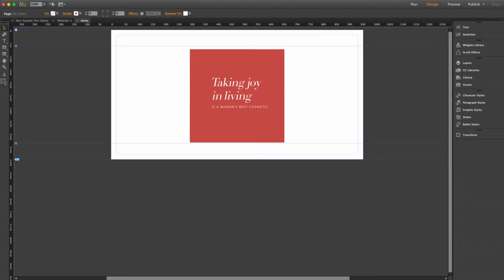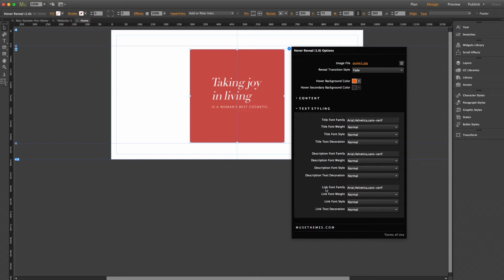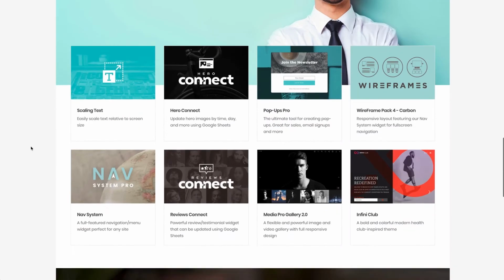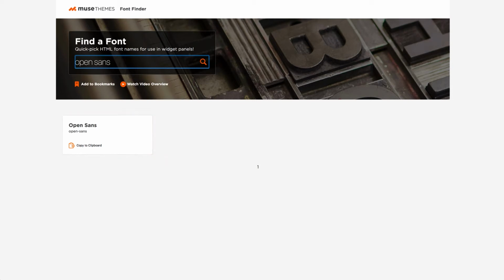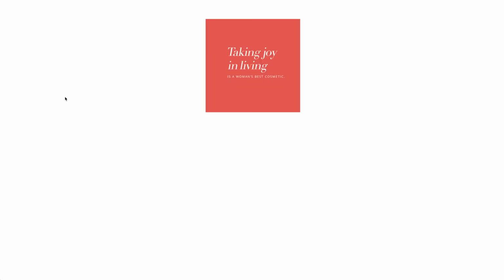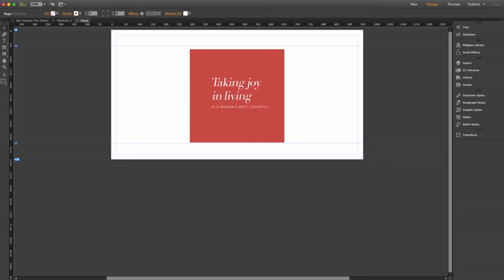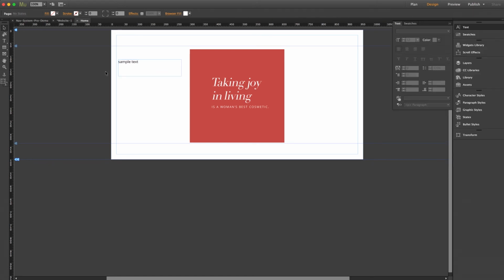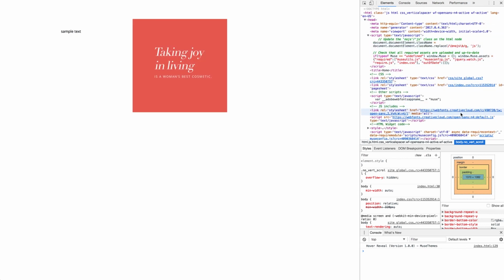Font Famly Usage in Widgets | Adobe Muse Quick Tips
Taking a look at the proper setup for using font families in widget settings panels, and the most common missed steps!